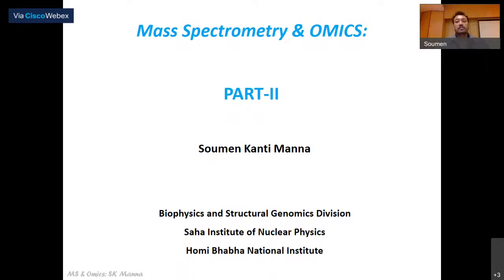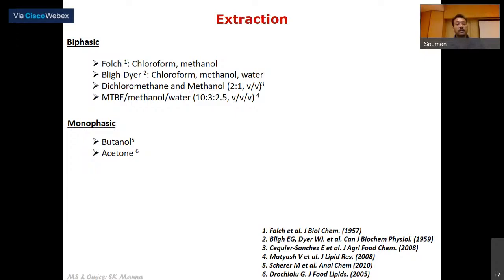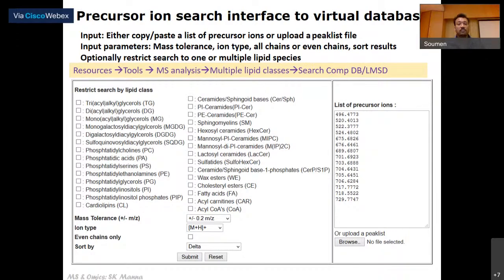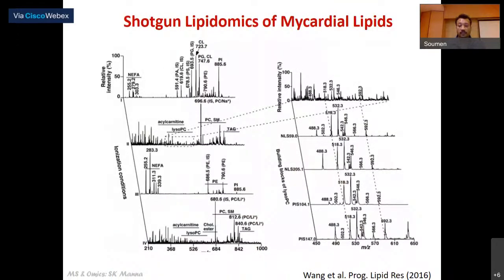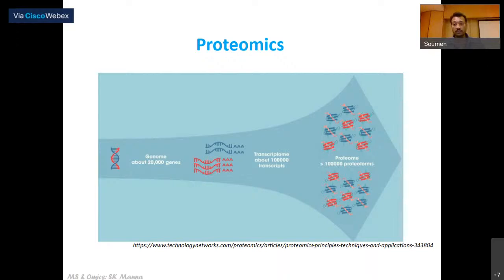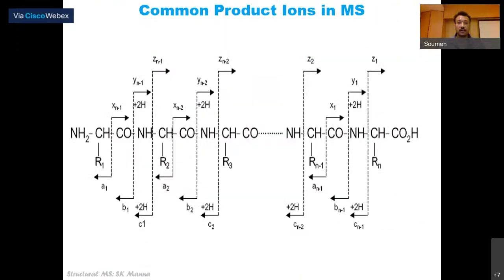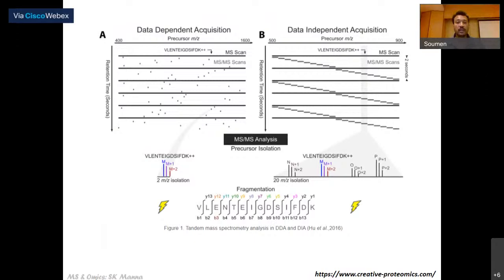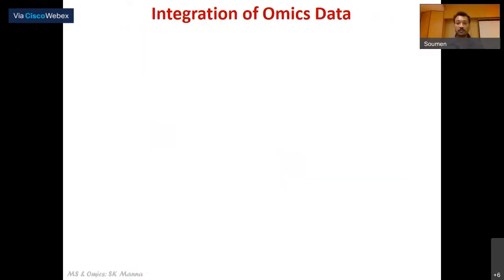ETB - Mass Spectrometry & Omics - Lecture 2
Lecture by : Soumen Kanti Manna